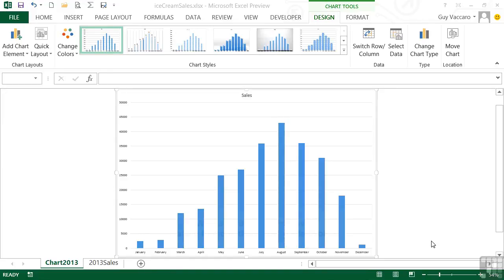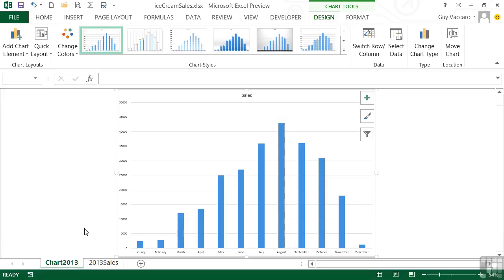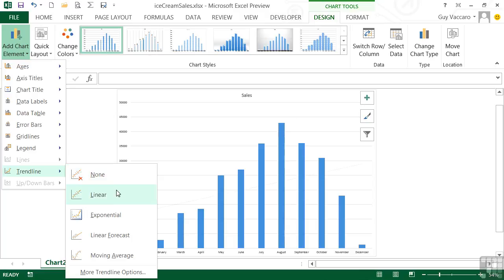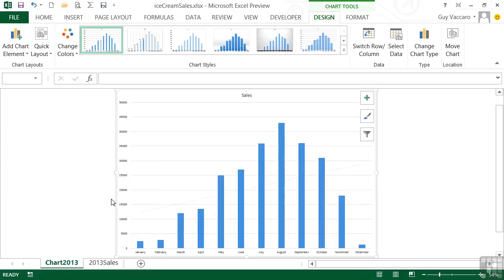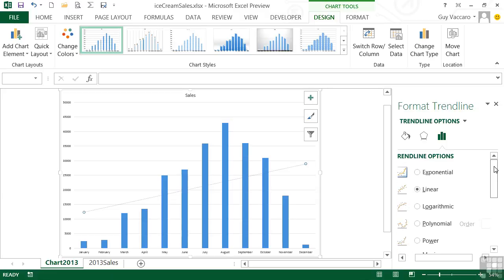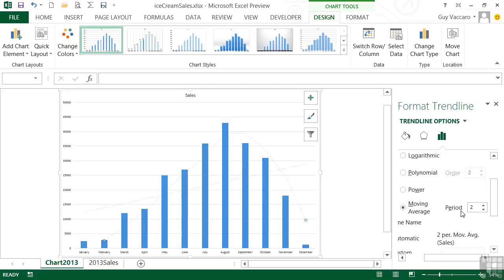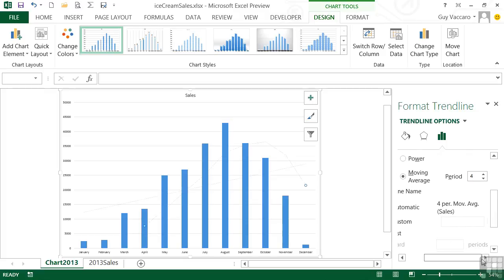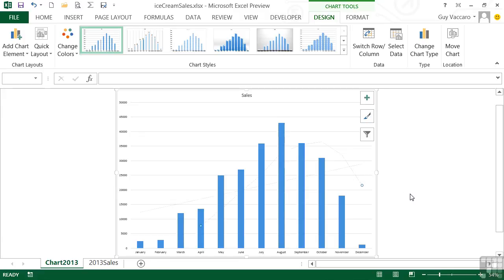1306 Adding A Trendline